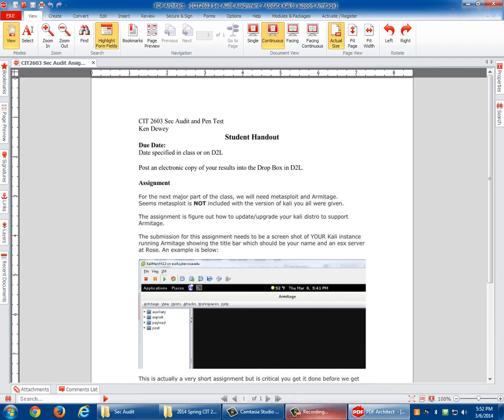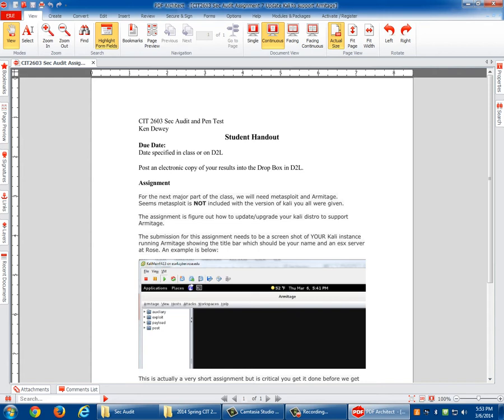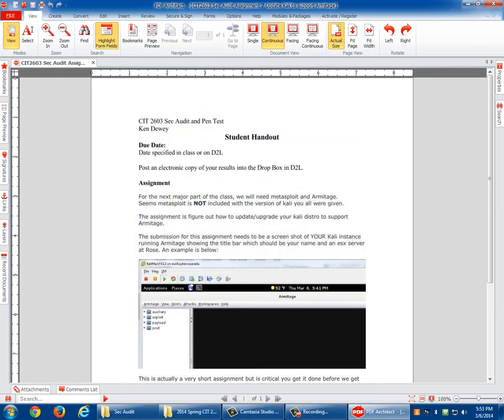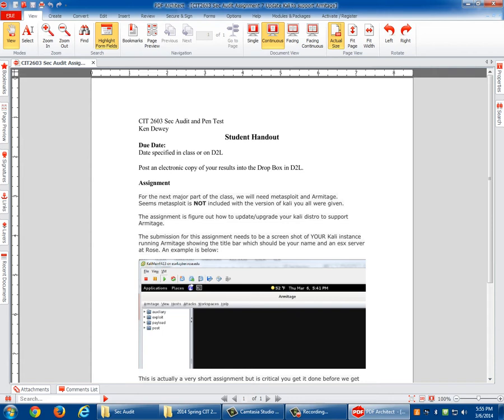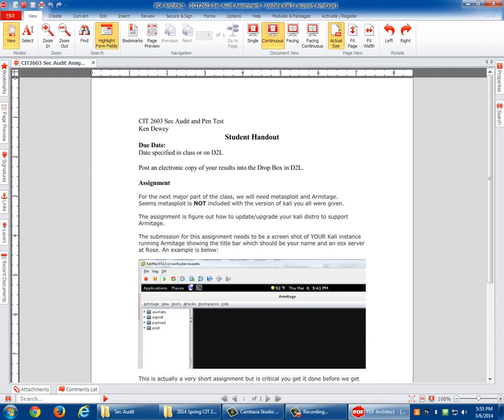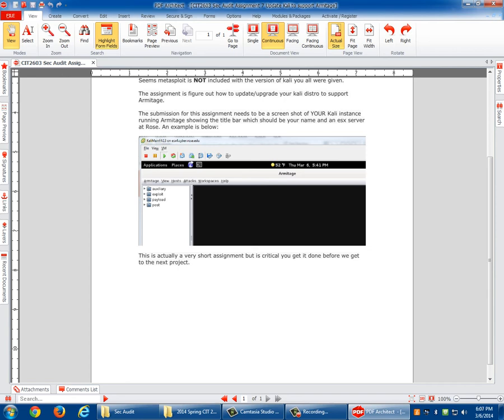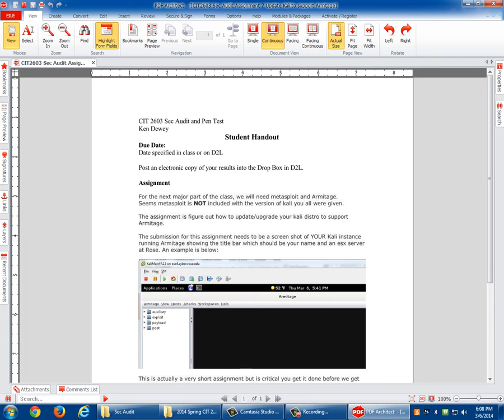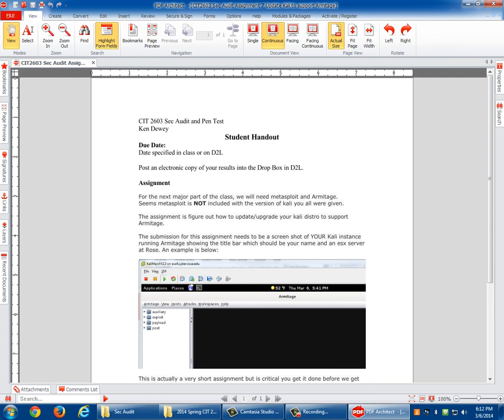CIT2603 Assignment 7 and Mid Term